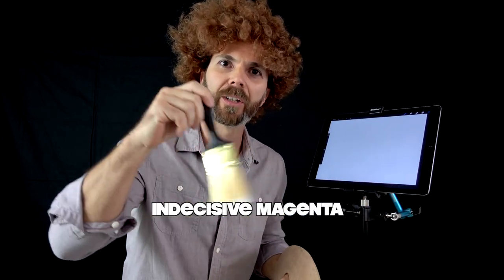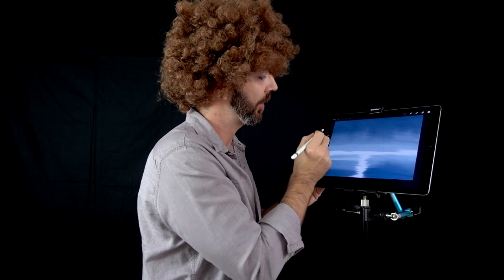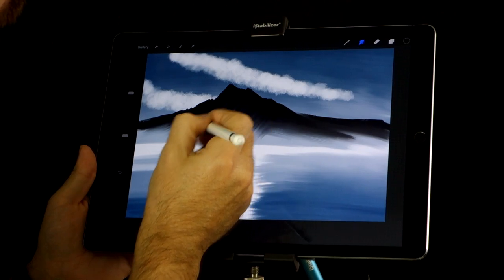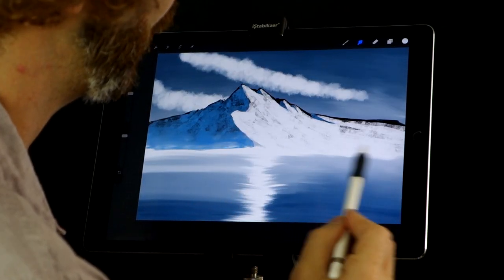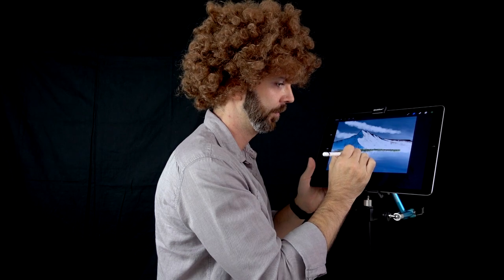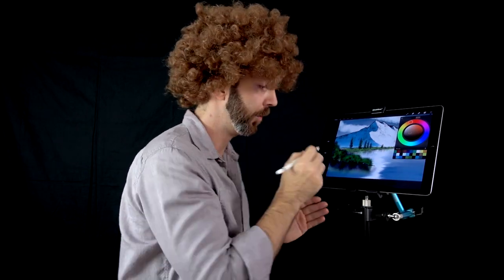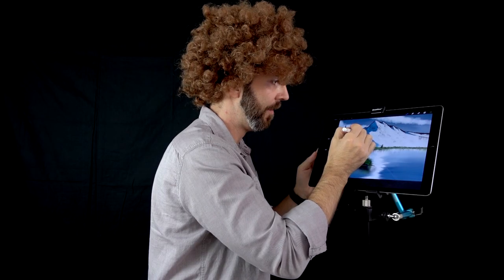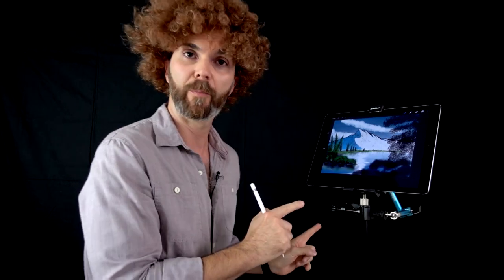Bob iOSS — iPad Pro Painting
The Joy of PaintingDO — Bob iOSS teaches easy techniques to create your own worlds on iPad Pro.

I created an imgur album explaining the work and everything behind this video

Thank you very much for watching this video, I used ProCreate app with Apple Pencil to create this painting. The mount is a modified iStabilizer mount.

Bob Ross is one of my childhood heroes, I loved watching every episode.

And remember to beat the devil out of it!